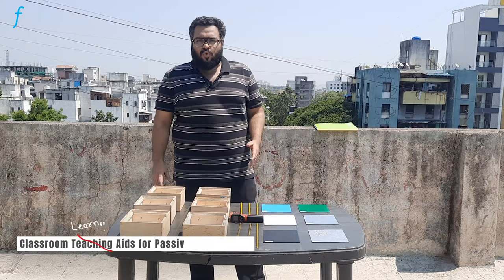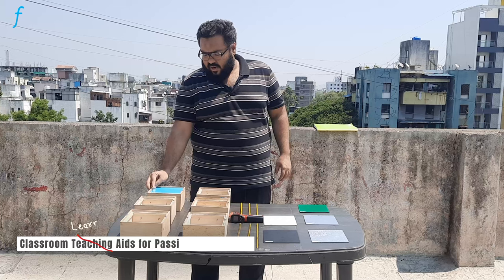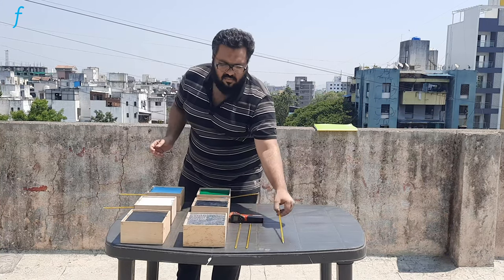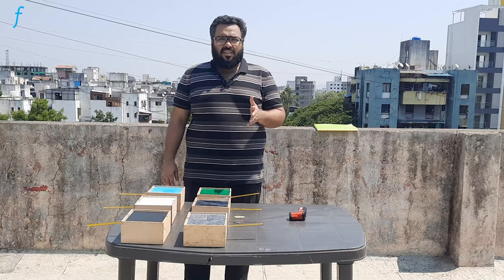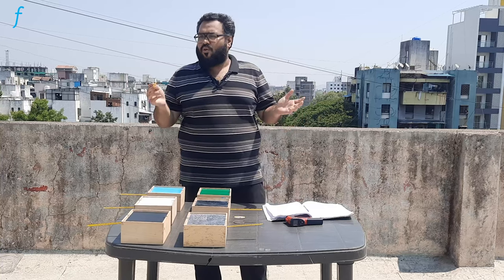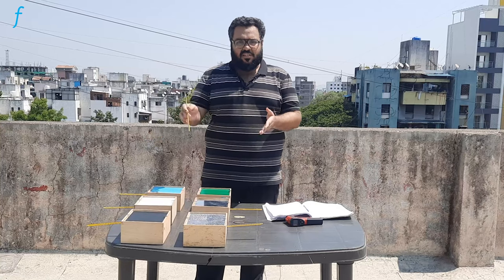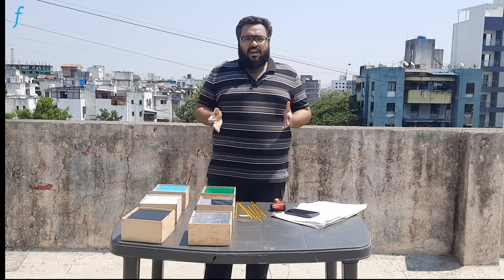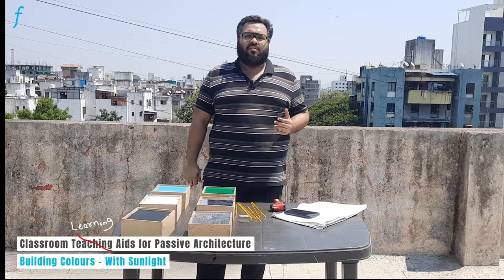Building Colors - With Sunlight